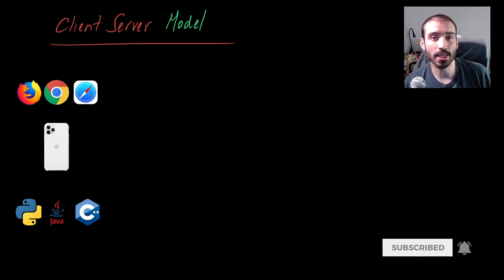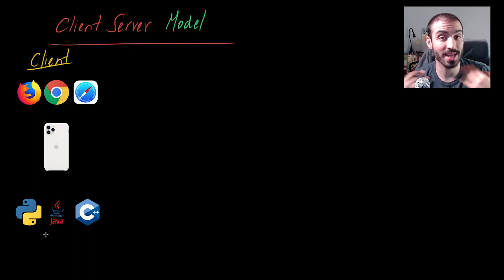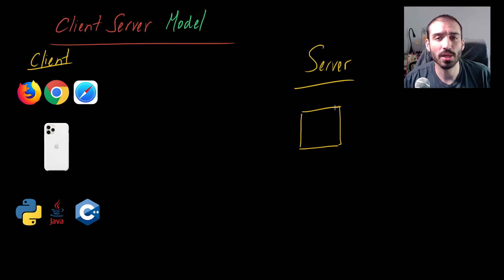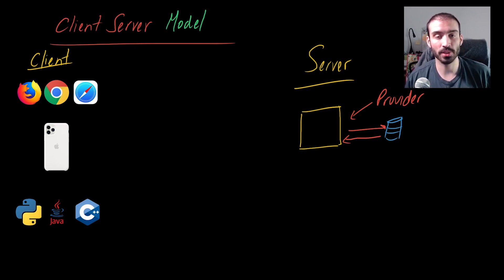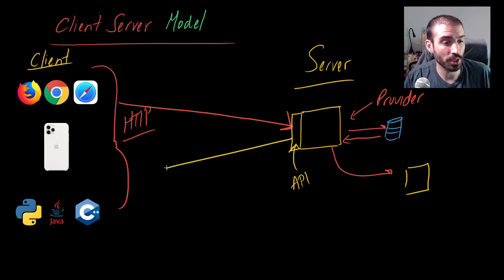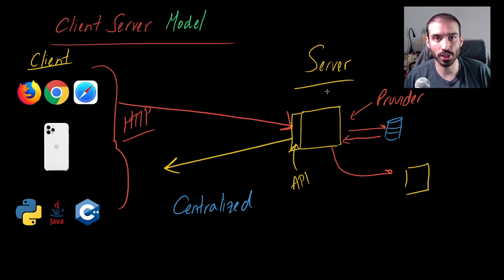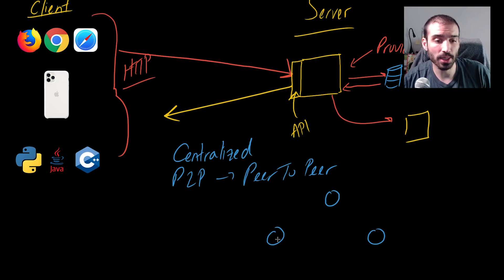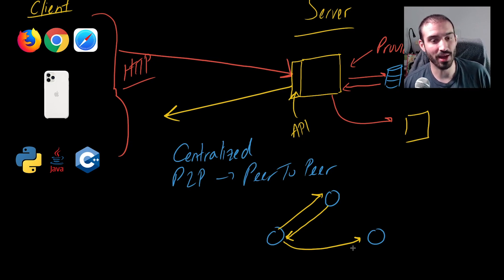What is the Client Server Model? | System Design Concepts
The Client Server model is fundamental in how computers talk to eachother. If you're a developer, this is a concept you absolutely need to know. In this video, I describe to you what the client server model is, and an example demonstrating it in action.

Working Effectively with Legacy Code